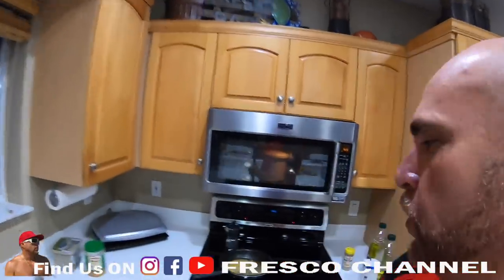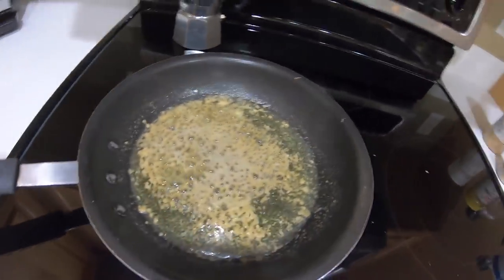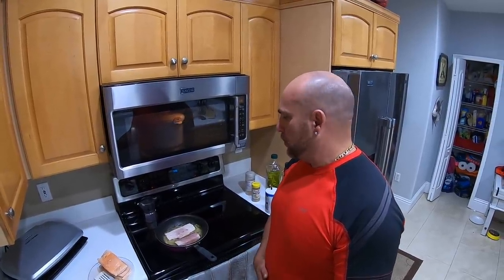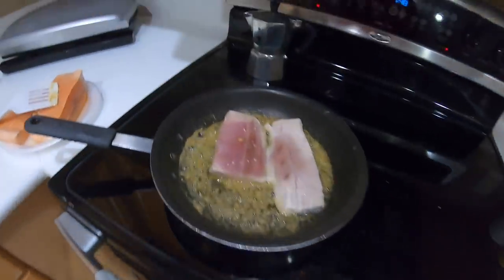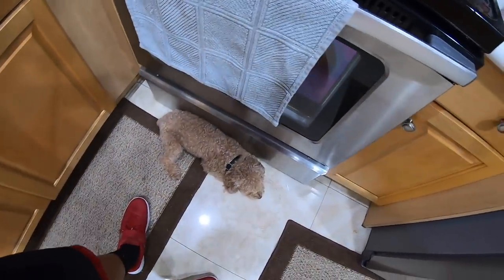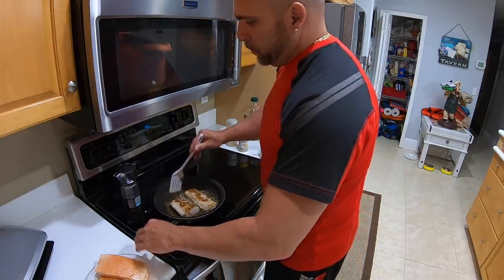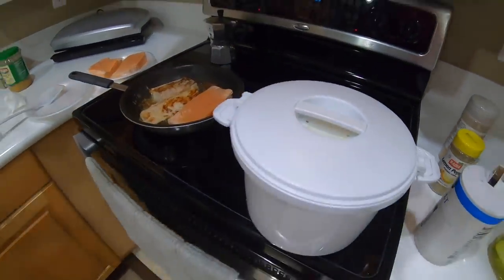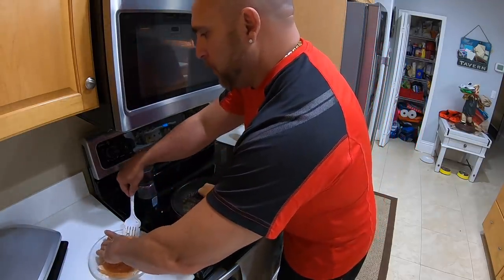Cooking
Cooking salmon and mahi mahi fresco style. Today i'm showing you guys how to cook salmon and mahi the way we eat it at home. It's fast and easy takes less than 20 minutes to do.Right on the stove, pan fried with garlic, butter, and olive oil. You're free to try it and tell me if you guys liked it.

You can follow on instagram and facebook for the daily post

Gopro hero7 black complete kit